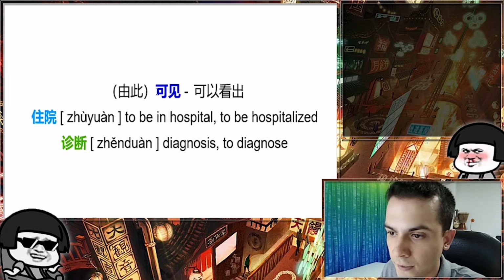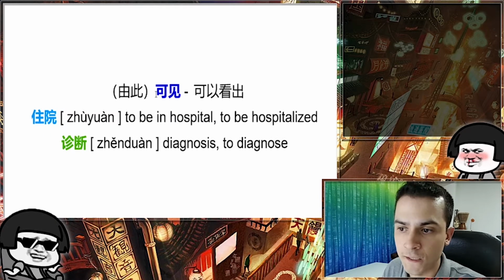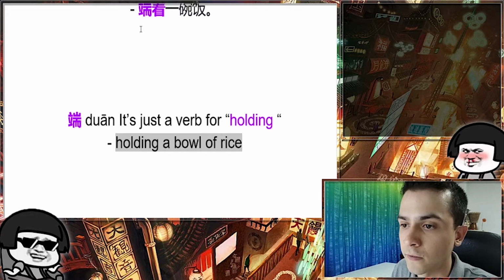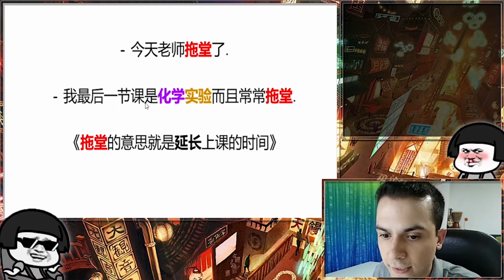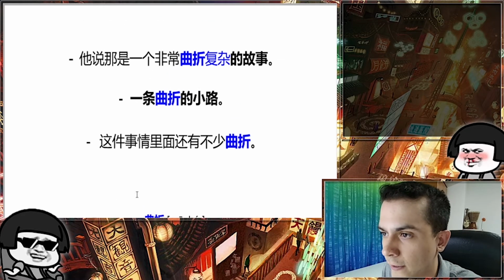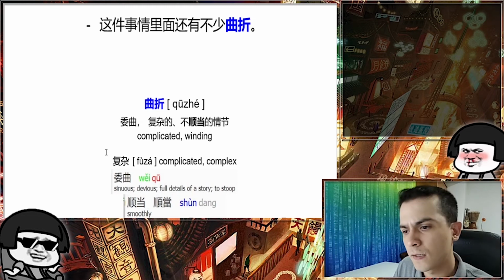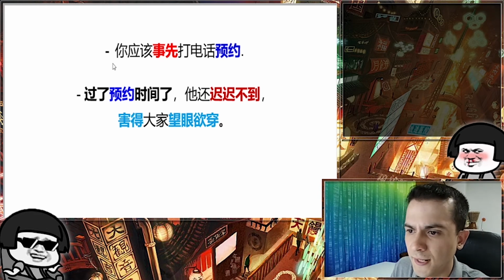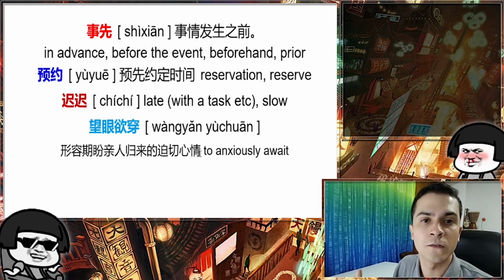Expand Your Chinese Vocabulary - Go From Intermediate To Advanced Chinese Level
In this series of videos you will expand your Chinese vocabulary, going from intermediate to advance in Chinese. We will go over useful vocabulary for HSK5 and HSK6 students.
学习中高水平的中文视频。扩大你的中文词汇。

❤️ Consider supporting me on Patron so I can make more videos!

List of new words: 可见，住院，诊断，端，拖堂，化学，实验，曲折，预约，事先，迟迟，望眼欲穿（chengyu）。